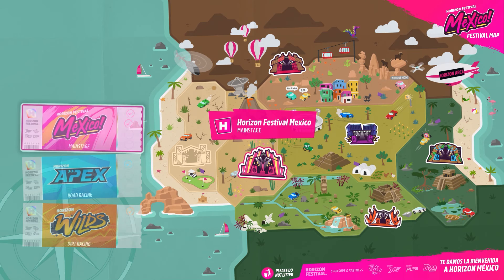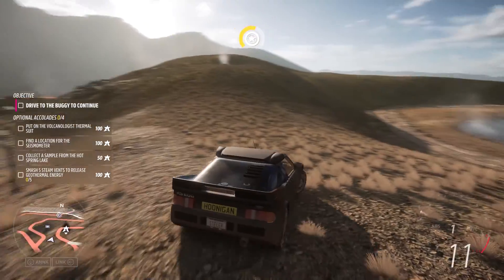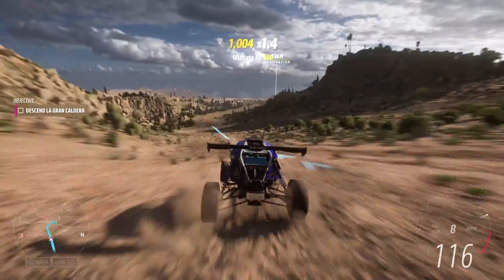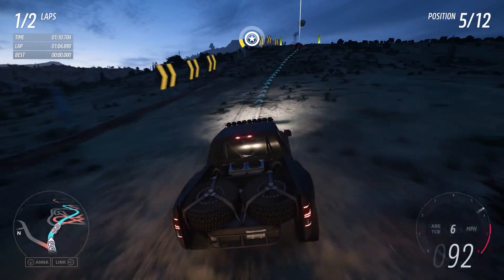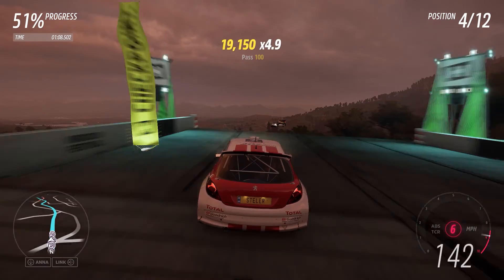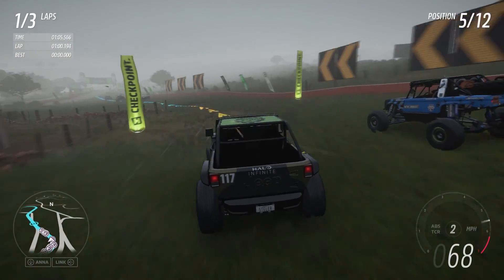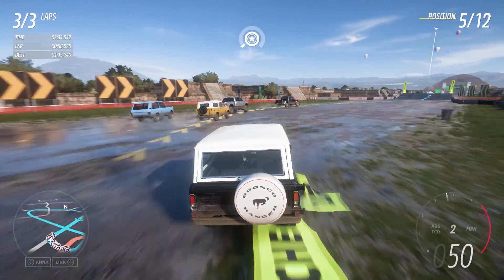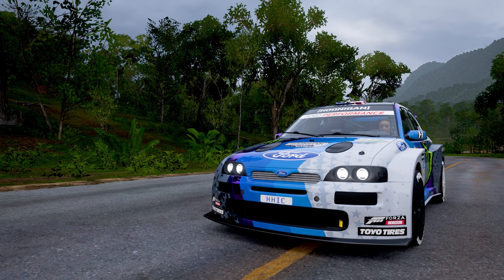Cross Country Racing | Forza Horizon 5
In this video I start the "Baja Cross Country Racing" section of the game.

Feedback is always appreciated :D